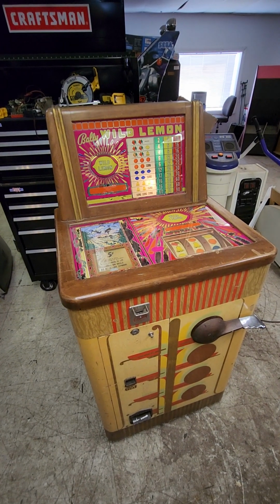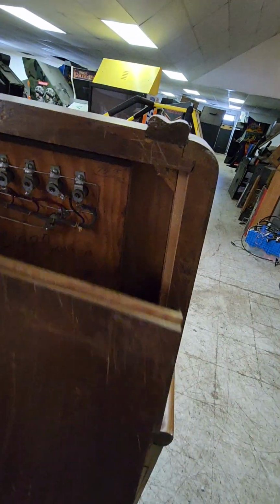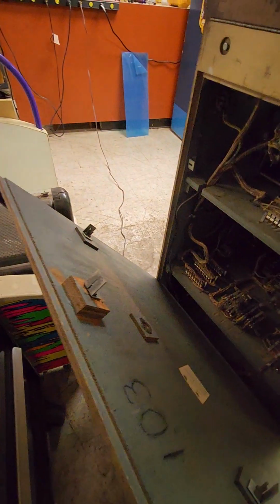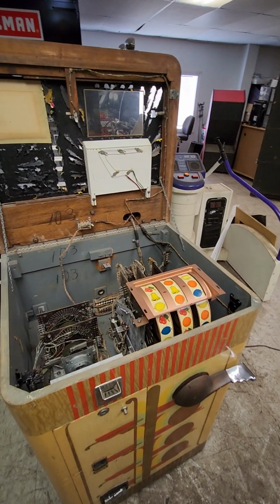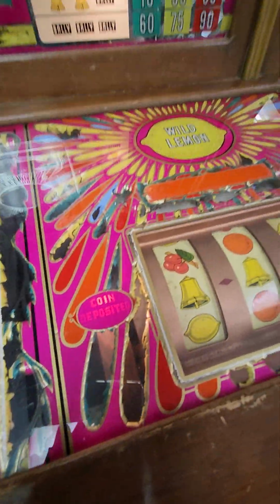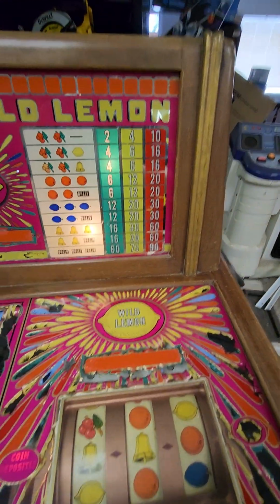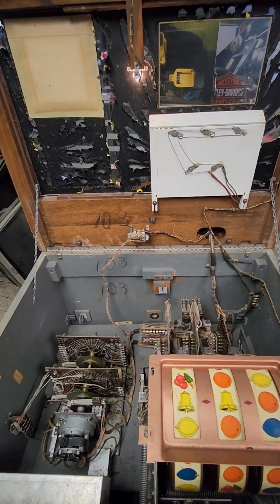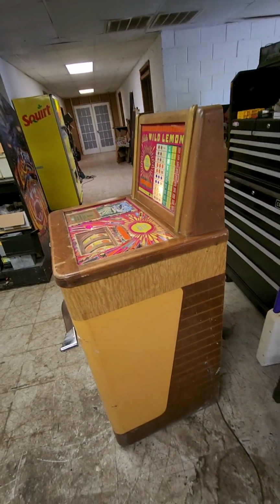Arcadia Auctions #4: (project) 1948 Bally Wild Lemon 5 cent Nickel Slot Machine, beautiful machine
This item is (or was) for sale at online auction, ending September 16, 2023.  Here is the link:

This is a short video I took to detail the condition of this item.

Our auctions feature arcade games, pinball machines, vending machines, signs, jukeboxes, dart machines, foosball tables, air hockey games, videogames, slot machines, bowling machines, cranes, pool tables, redemption games, coin changers, soda machines, and all related parts, manuals, and advertisements relating to these types of machines.